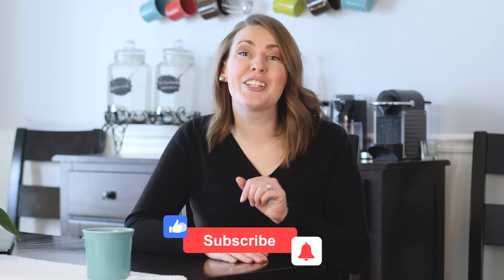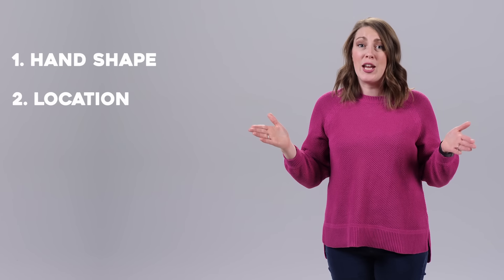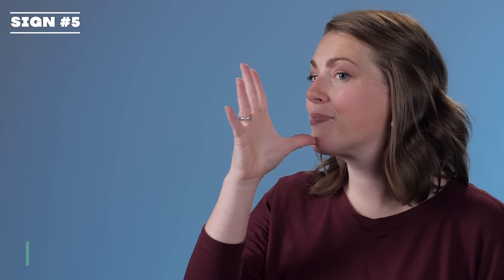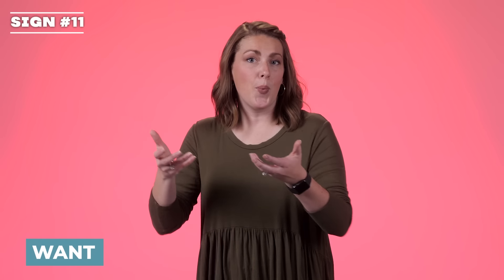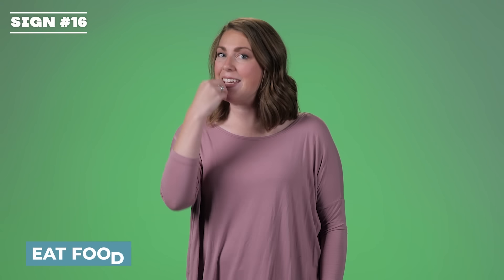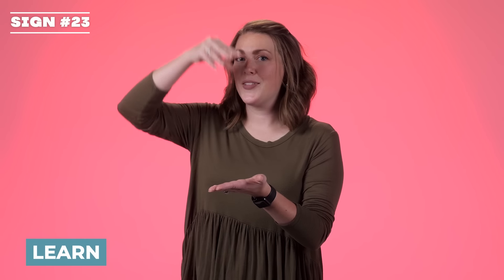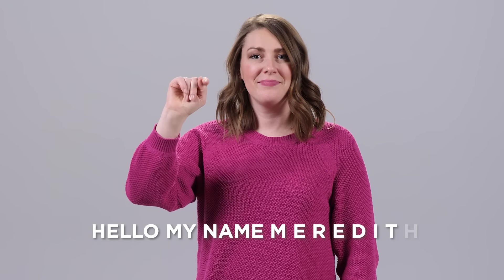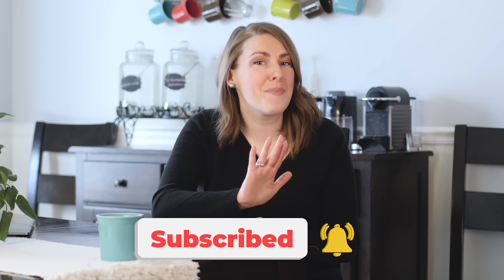25 ASL Signs You Need to Know | ASL Basics | American Sign Language for Beginners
These are the first 25 words you need to learn how to sign in American Sign Language (ASL). I believe ASL is for everyone. It's a beautiful language and love the idea of everyone being able to communicate with the deaf. This video is for just that, the first step towards everyone learning ASL. The great news is you don't have to stop after this video. Below you'll not only find the navigation for this video, but also a link to a couple of playlists to keep learning how to sign!

NAVIGATION
0:00 - Intro
0:28 - TEACHING - Learn these 5 things first

FIRST 25 SIGNS
1:19 - 1. Hello
1:25 - 2. See you later
1:37 - 3. I or Me
1:46 - 4. Father
1:56 - 5. Mother
2:03 - 6. Yes
2:11 - 7. No
2:20 - 8. Help
2:34 - 9. Please
2:42 - 10. Thank You
2:49 - 11. Want
2:58 - 12. What?
3:08 - 13. Dog
3:15 - 14. Cat
3:22 - 15. Again or Repeat
3:30 - 16. Eat/Food
3:44 - 17. Milk
3:51 - 18. More
3:59 - 19. Go To
4:09 - 20. Bathroom
4:19 - 21. Fine
4:27 - 22. Like
4:37 - 23. Learn
4:45 - 24. Sign
4:54 - 25. Finish or Done

SENTENCES
5:05 - Hello! My name is Meredith.
5:35 - I'm fine.
5:45 - How are you?
5:55 - Nice to meet you.
6:06 - All done!